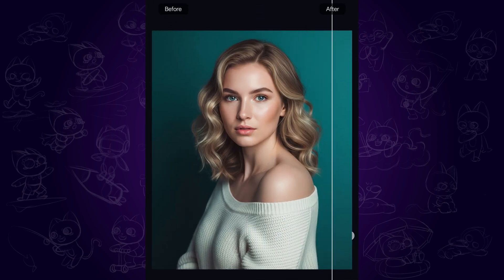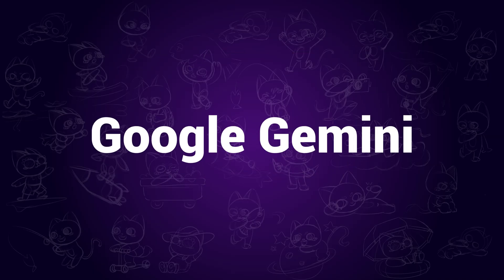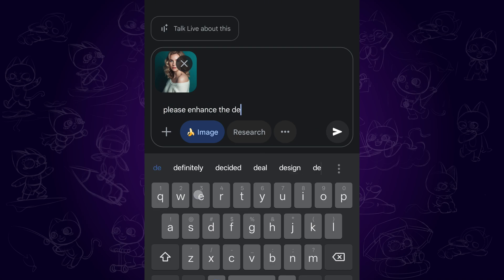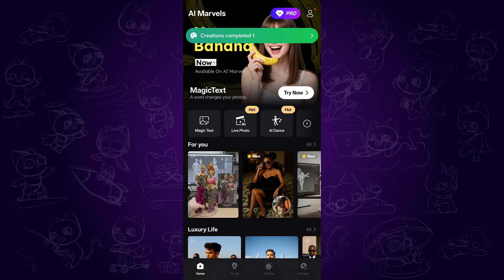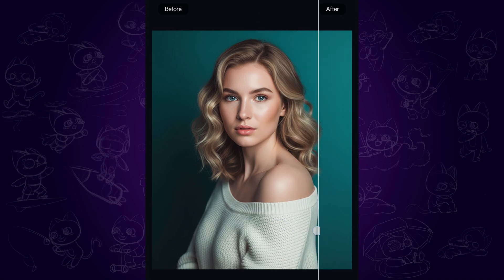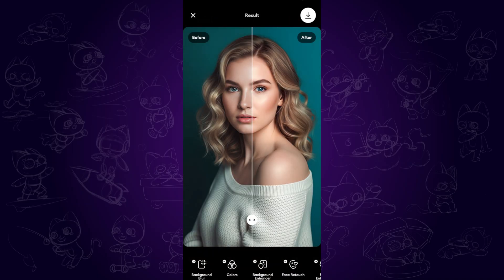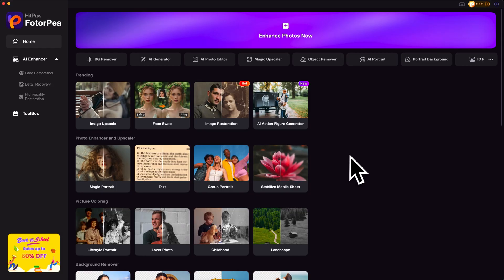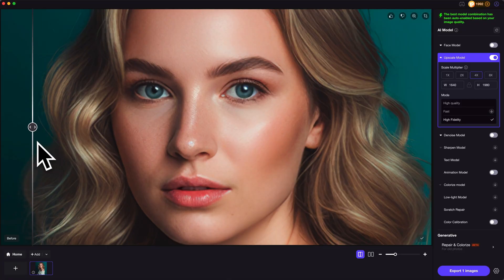3 Best Photo Enhancer APP Compared | Google Gemini VS AI Marvels VS Remini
Share and compare 3 best photo enhancer APP for Android & iOS devices! Here are the APPs you might need!

Chapters:
0:00 Intro
0:19 Google Gemini
0:51 AI Marvels
1:23 Remini Photo Enhancer